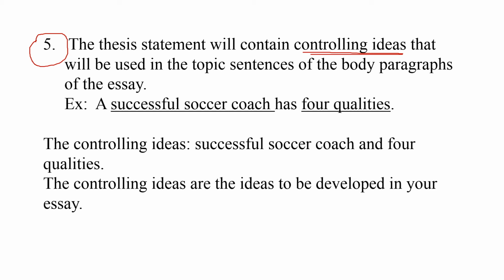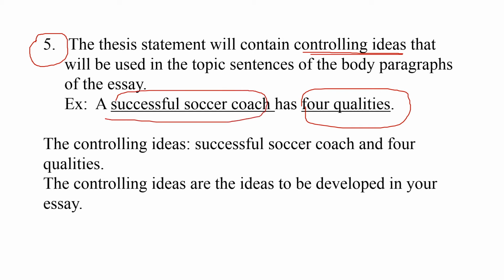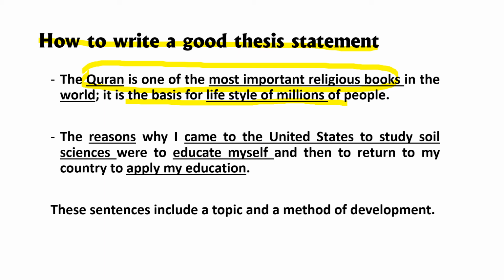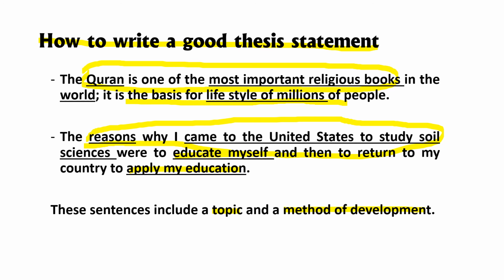Planning your essay part 2